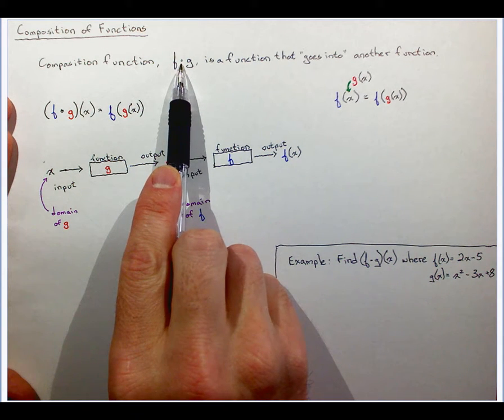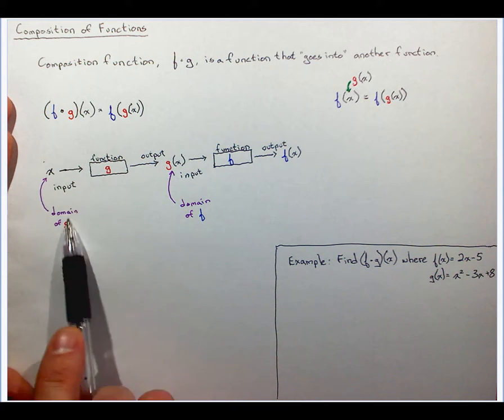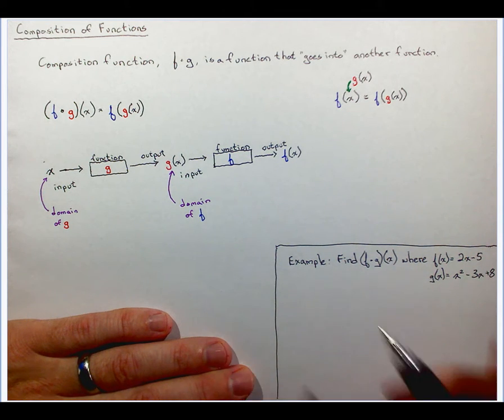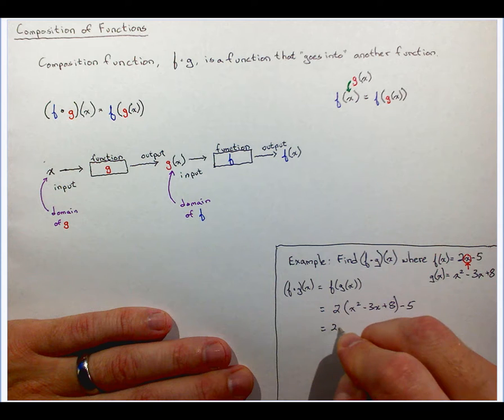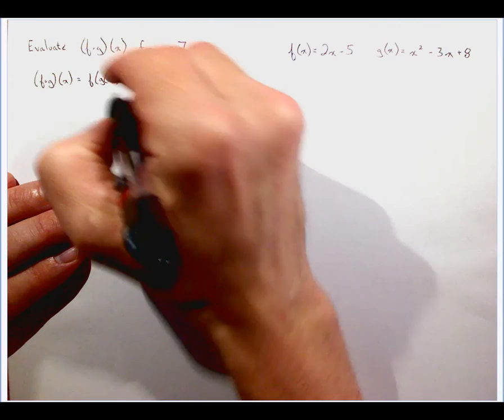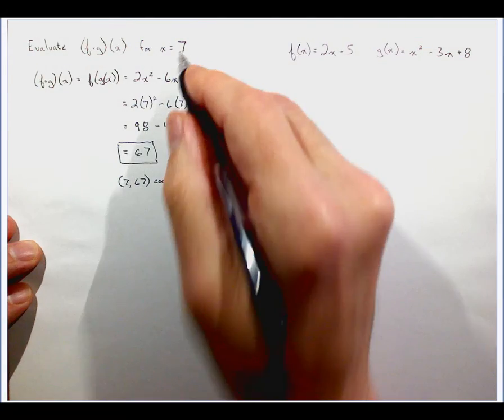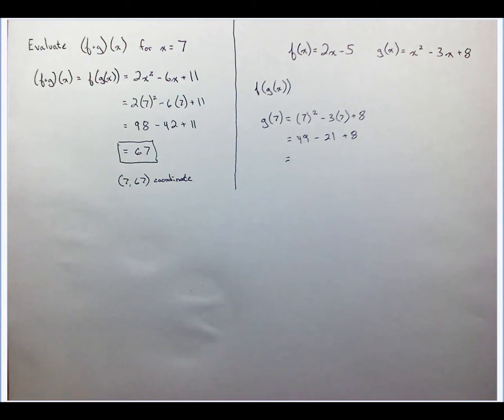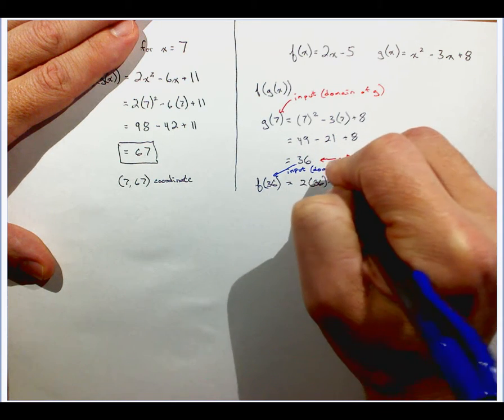2.3 Composition of Functions